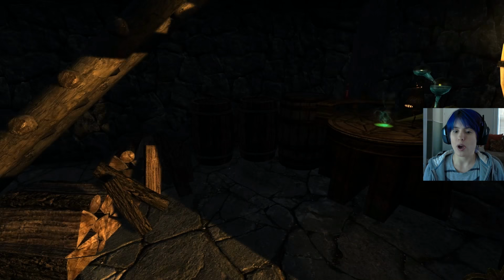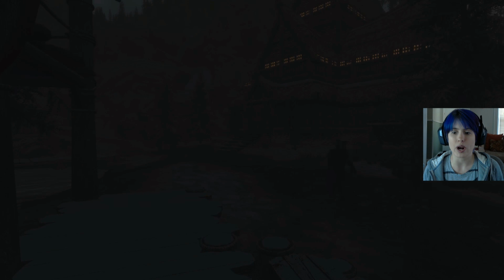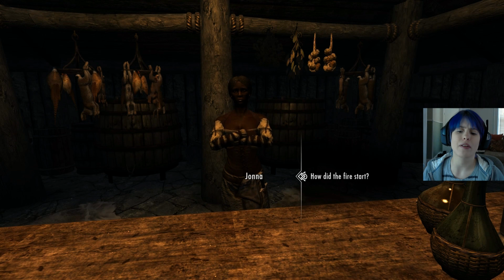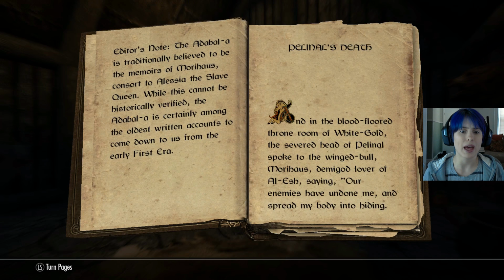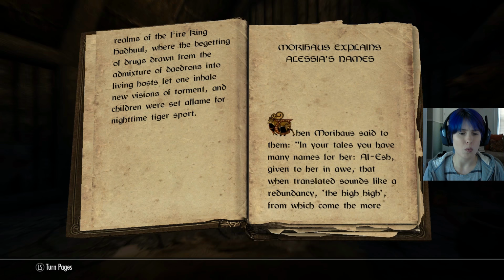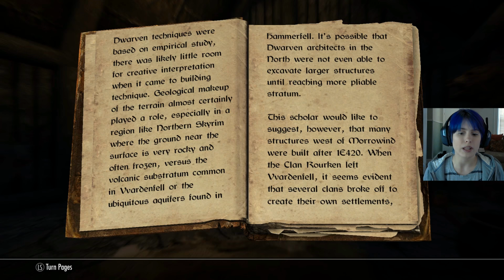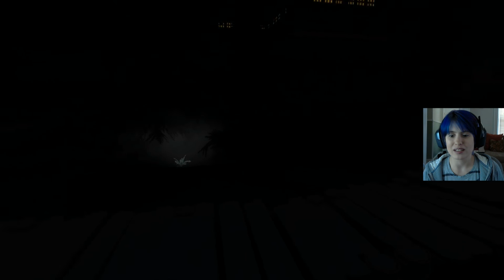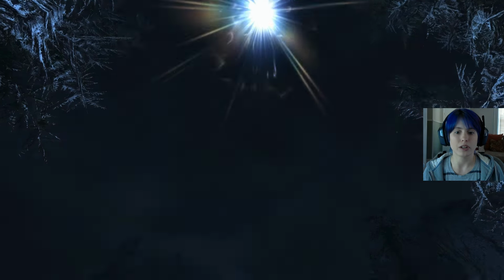Skyrim Let's Play 249 - female Argonian w face cam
Morthal is just too creepy. Let's have storytime!

Graphics: Ultra
Difficulty: Adept
Mods:
Acquisitive Soul Gems|bluedanieru:
-- rec on # 200: Shinigami_Saiko
No Menu & Loading Smoke|IceKK:
-- rec on # 150|UridimmuDAO
Throwing Weapons Redux|Madrilous:
-- rec # 212: Darius Dibben
D13 Faster GET UP STAND UP animation|DarkAngel13:
Automatic Variants|Leviathan1753 w/ AV packages: Bellyaches Animals AVP|InsanitySorrow AVP|Sounaipr AVP repackaged by Wolverine:
-- rec on # 105: Nick M
Cloaks of Skyrim|Noodles:
Skyrim Script Extender (SKSE)|Ian Patterson (ianpatt)-Stephen Abel (behippo)-Paul Connelly (scruggsywuggsy the ferret):
-- rec on # 043: Crunchys Kelvar
Apocalypse|Enai Siaion: